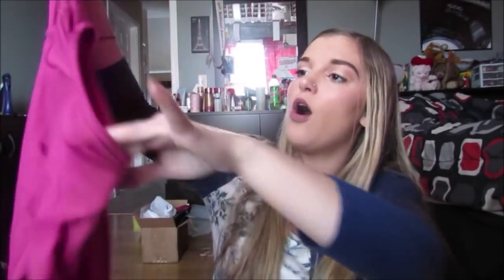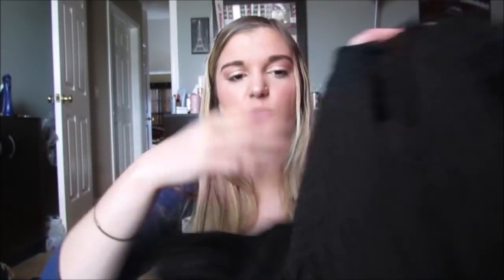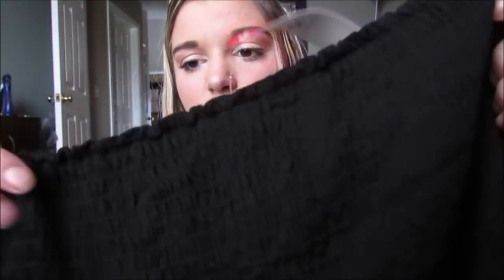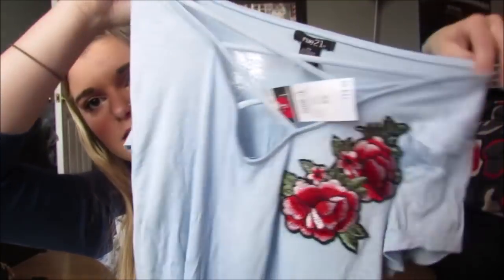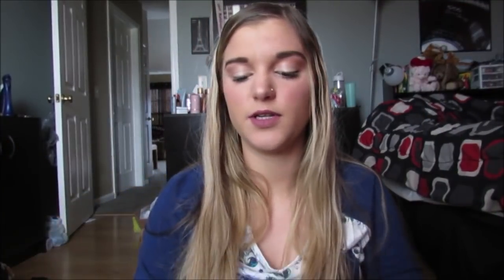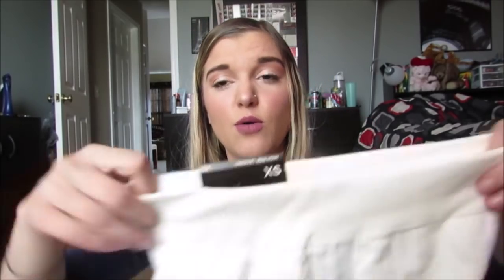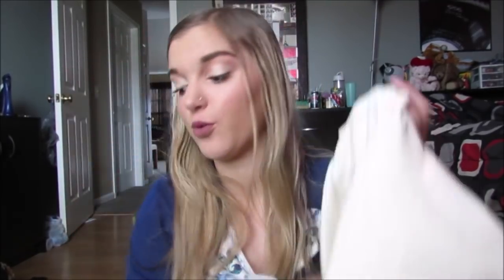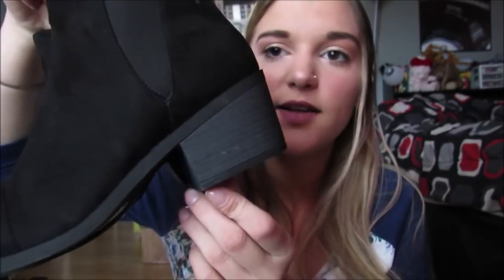What I Got For My 19th Birthday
I hope you guys enjoyed this video of what i got for my 19th birthday!!! Leave any requests down below :)

FAQ!
What's your name?
-Rachel
How old are you?